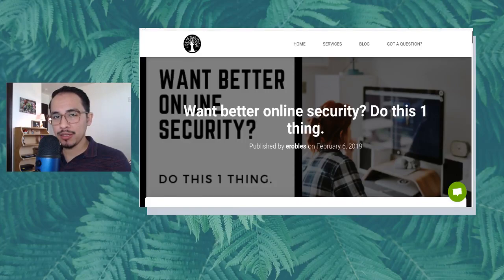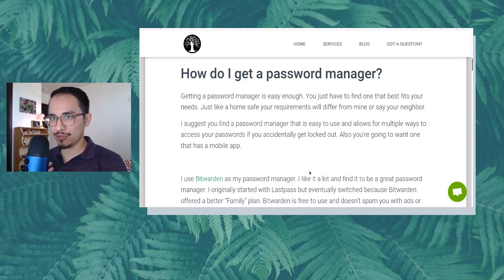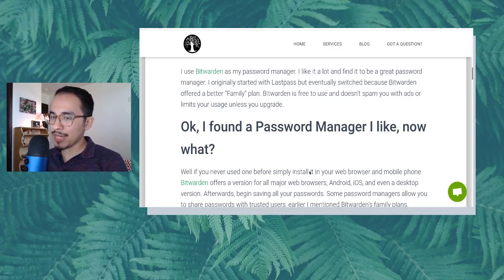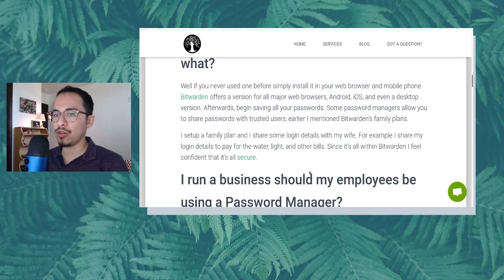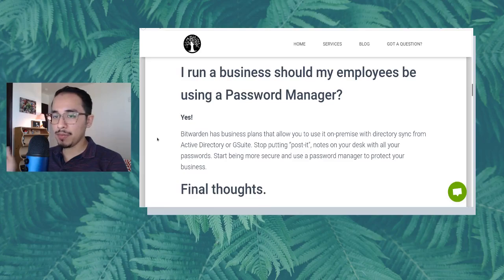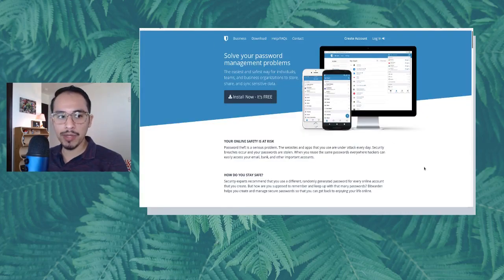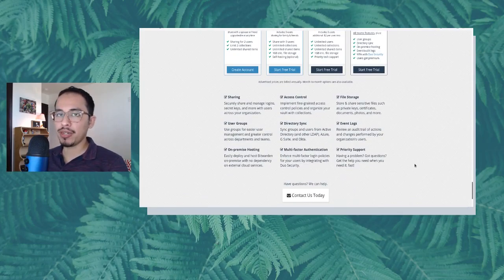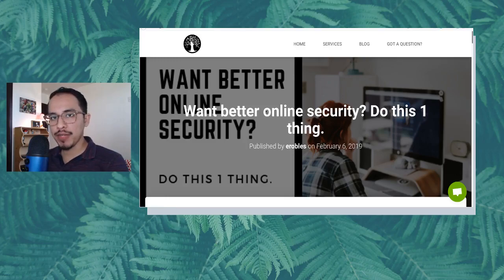Want better online security? Do this 1 thing.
Today I talk about using a Password Manger to help secure your online accounts.

Green Geeks:
Do you want a 1-click install of WordPress?